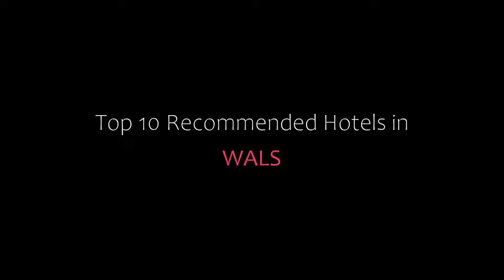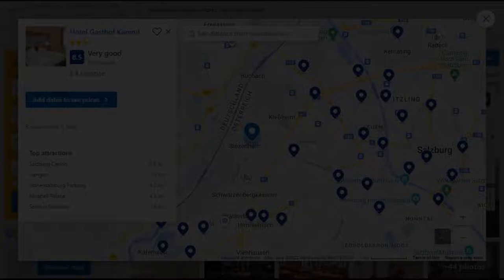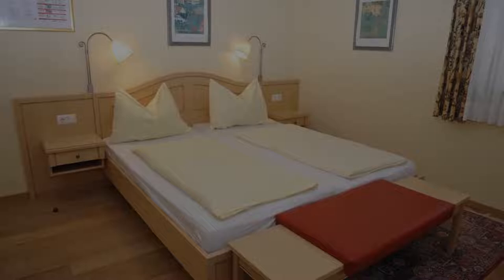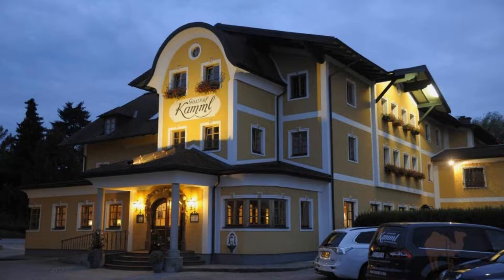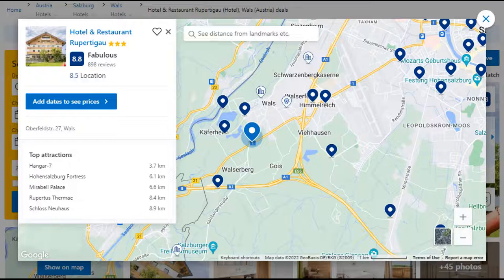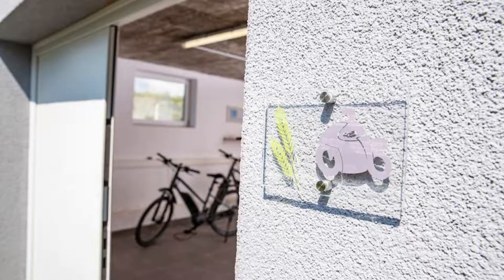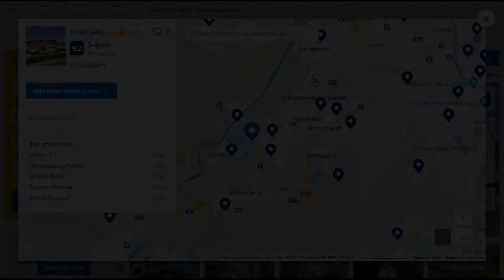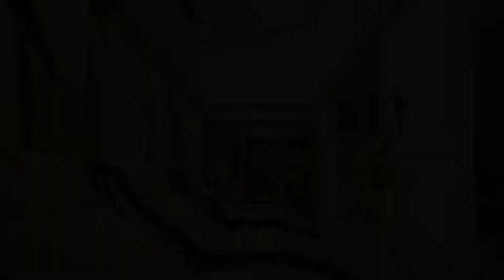Top 10 Recommended Hotels In Wals | Best Hotels In Wals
Queries Solved:
1) Top 10 Recommended Hotels In Wals
2) Top 10 Hotels In Wals
3) Top Ten Hotels In Wals
4) Top 10 Romantic Hotels In Wals
5) 10 Best Hotels For Couples In Wals
6) Hotels In Wals
7) Best Hotels In Wals
8) Top 10 Luxury Hotels In Wals
9) Luxury Hotel In Wals
10) Luxury Hotels In Wals
11) Luxury Stay In Wals
12) Top 10 4 Star Hotel In Wals
13) Best 4 Star Hotel In Wals
14) 4 Star Hotel In Wals

Track Title: Blank Slate
Artist: VYEN